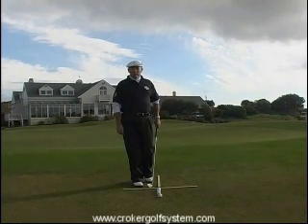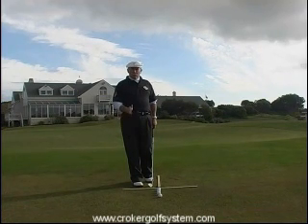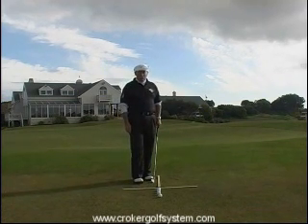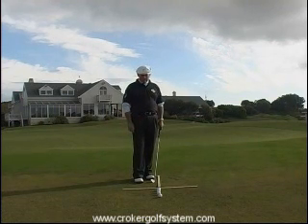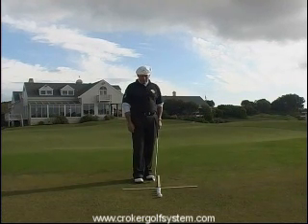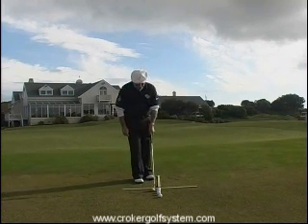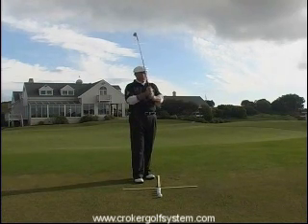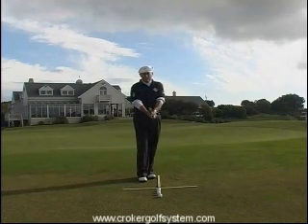Croker Golf System Quickstart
I simple way of swinging the club without overthinking while achieving a great hit.